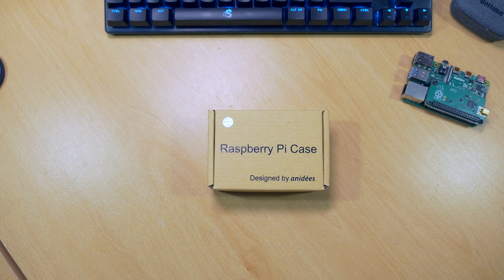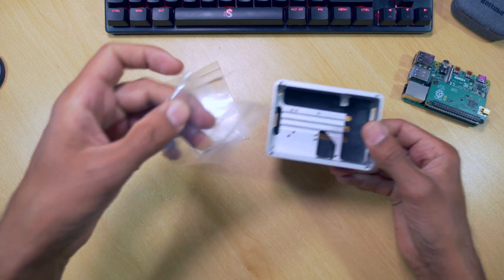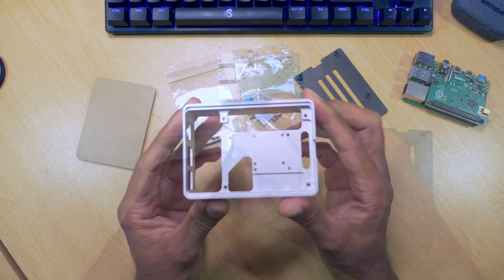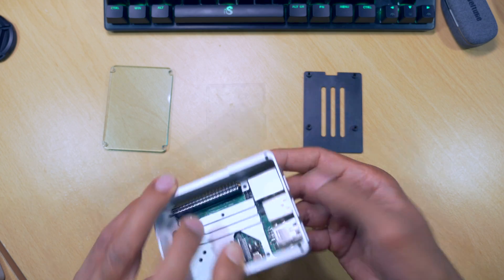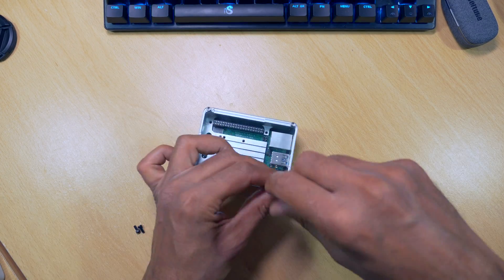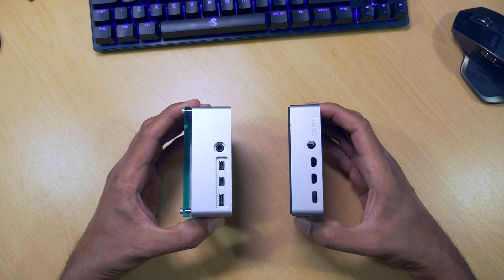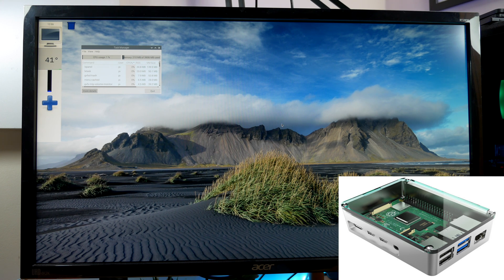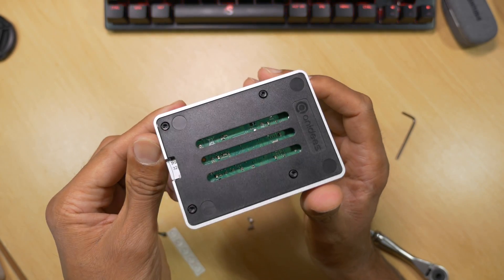Anidees Raspberry Pi 4 Pro Case - First Look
In this video, I take a look at the new Anidees Pro Raspberry Pi 4 Case.
The Uni-body Aluminum case protects the Raspberry Pi from damage and also acts as a thermal cooler through conduction.

The Aluminum case is made from Aircraft grade alloy A606, machined by CNC milling.
The case as cut-outs for GPIO / Camera / DSI display cable. And noise absorbing feet.

It is a really cool looking case but how well  does it perform in cooling the  Raspberry Pi 4? In this video I find out.